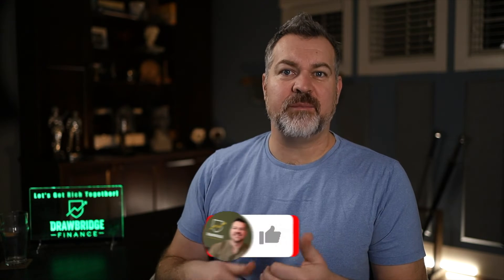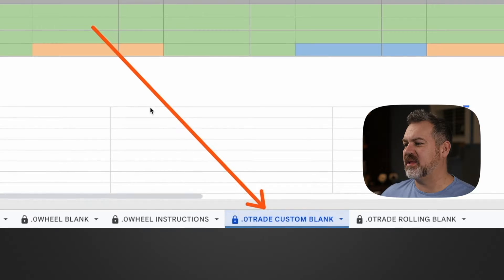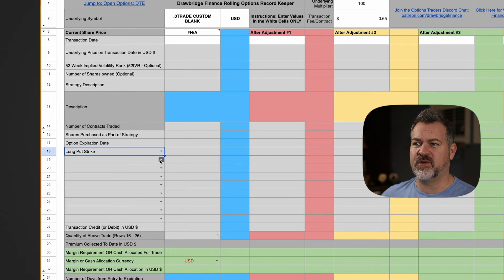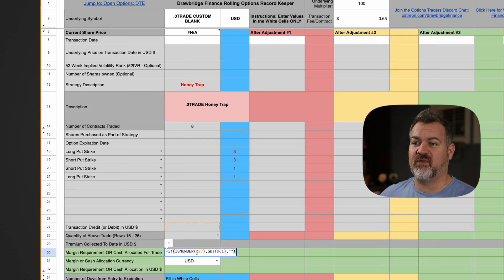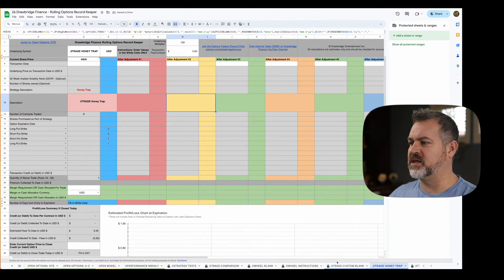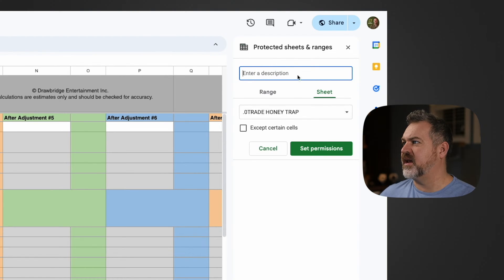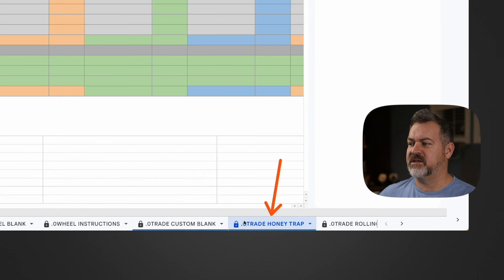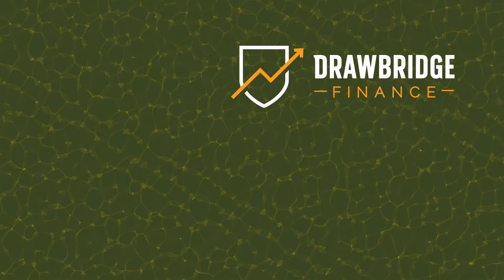Create a Custom Template in the Rolling Options Record Keeper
How to Create a Custom Template Google Sheets -  Rolling Options Record Keeper (RORK) by Drawbridge Finance allows for the quick creation of a custom template that has permissions set to use as a quick setup for new spreadsheets.

▬ Discount to Options AI  ▬▬▬▬▬▬▬▬▬

▬ Discount to Seeking Alpha  ▬▬▬▬▬▬▬▬▬

▬ BROKERAGES I USE ▬▬▬▬▬▬▬▬▬

►Wealthsimple Trade for CANADIANS: Get the cash equivalent of two free stocks

▬ CONTENTS ▬▬▬▬▬▬▬▬▬▬

0:00 Setup the template
0:14 Duplicate the Sheet
1:08 Use the app script to rename a tab (or manually rename)
1:32 Set Permissions in Google Sheets
2:01 Download the Rolling Options Record Keeper

► Unlucky Investor’s Guide to Options Trading(Pre Order)

▬ Trading Computer ▬▬▬▬▬▬▬▬▬

► LG OLED 48” 4k TV/Monitor
► Samsung 28” 4k Monitors
► Startech USB - HDMI (3rd Monitor)

▬ Cameras ▬▬▬▬▬▬▬▬▬

► My New Canon RP
► My New Canon 35mm Lens
► Canon 80D EF-S 18-135mm

▬ Live Stream Gear: Video ▬▬▬▬▬▬▬▬▬

► Atem Mini Pro
► Glide Gear Teleprompter
► Elgato Stream Deck XL

► Iphone Lightening HDMI Adapter
► Joby GorillaPod (Bendy Tripod)

My primary investment strategy is long term high yield dividend investing, index funds and reducing risk and exposure using options. I have been actively trading the stock market for over 25 years and have built most of my wealth by reinvesting my dividends and following my 14 Personal Rules of investing. I actively trade options on both the American and Canadian Stock exchanges using options strategies and buying and holding high yield dividend paying stocks.

I generate monthly income in two ways. Averaging more than an annual 7% return by collecting dividends on high yield dividend stocks that I hold. The second income stream comes from the selling of option premium and taking advantage of theta decay. I love trading strangles, Iron condors and diagonal spread for maximizing returns. Delta neutral strategies allows me to make money in both bull and bear markets and limits my risk. Both of these strategies are suitable for passive income and create a stable predictable safe passive monthly income.

Want to learn how to trade stocks and make more money? This channel is dedicated to increasing investment returns and building wealth by passively trading in the stock market. If you’re tired of poor performance then make sure you subscribe to Drawbridge Finance I produce weekly videos for the beginner trader and use simple explanations to learn how I buy and sell stocks for profit.

Levi Woods